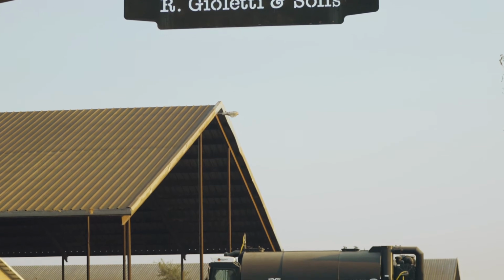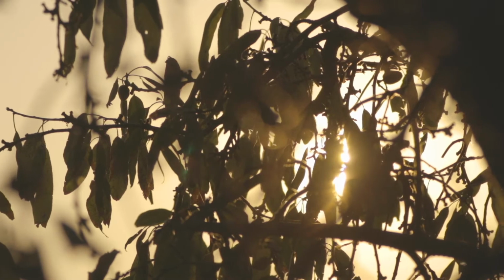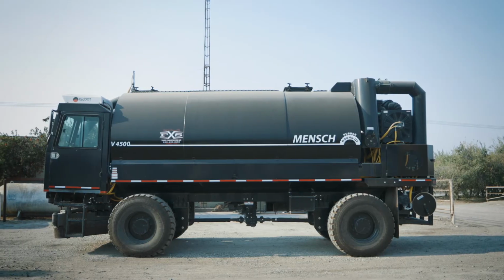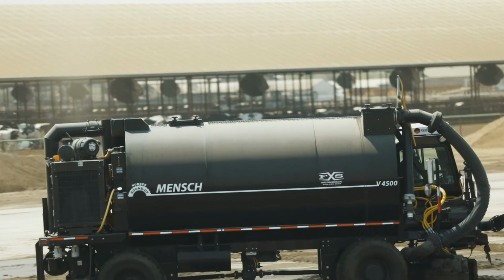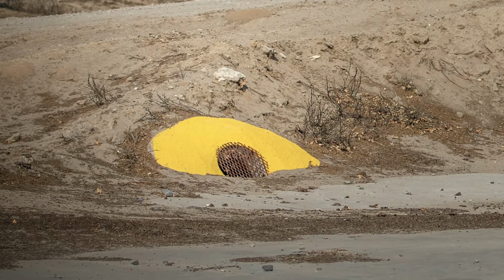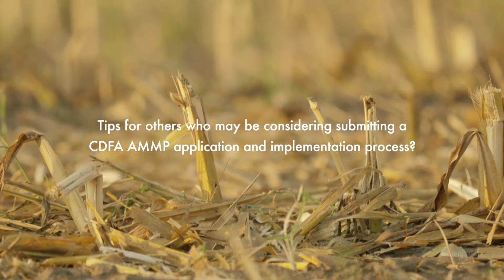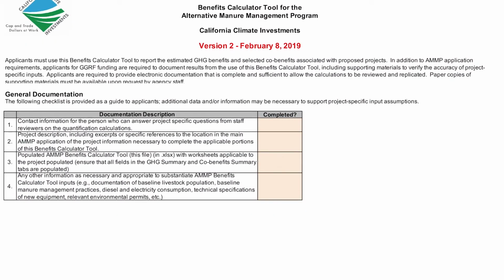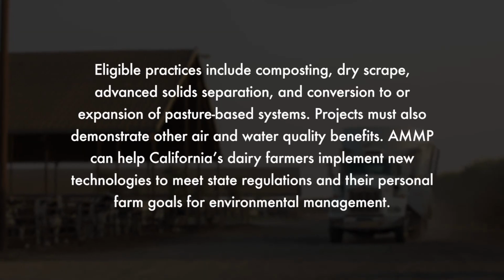CDRF Gioletti | 11-09-2020 revision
*unlisted link*